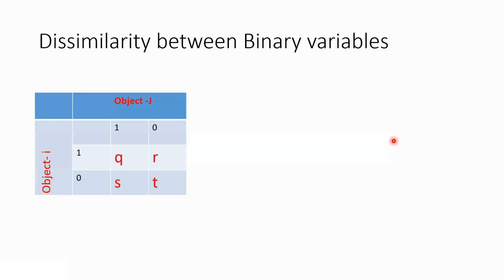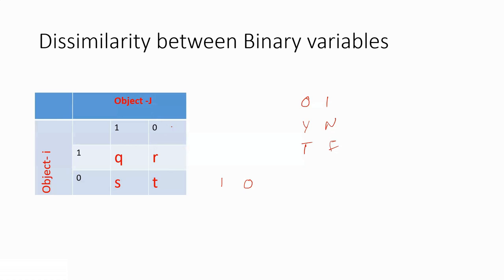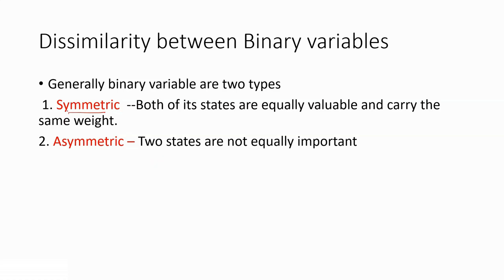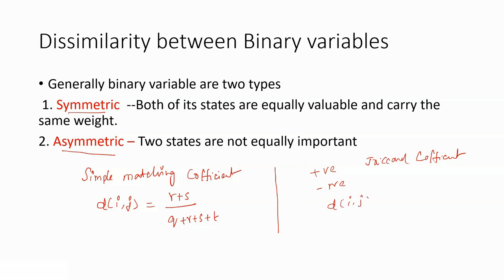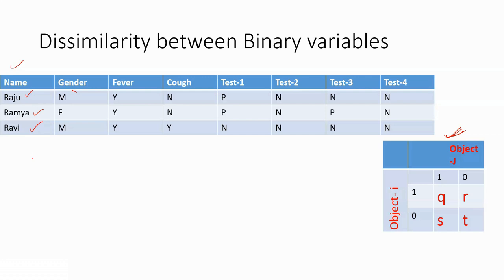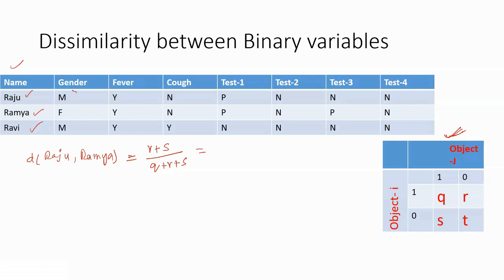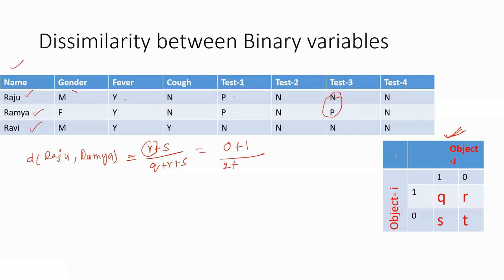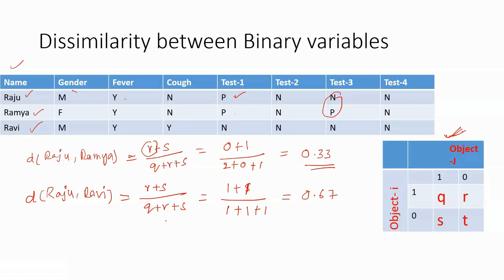Dissimilarity between Binary Data | With Example | proximity measure among binary variables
How to compute dissimilarity between binary variables either Symmetric or Asymmetric binary variables. The difference between symmetric and asymmetric variables. Understanding of Simple Matching Coefficient and Jaccard Coefficient. With solved example for finding dissimilarity for the Asymmetric Binary Variables. Understanding Contingency Matrix or table
proximity measure among binary data